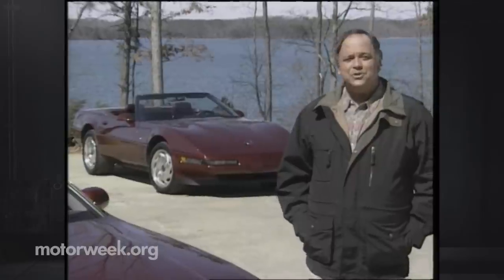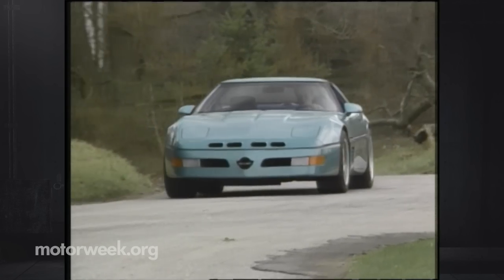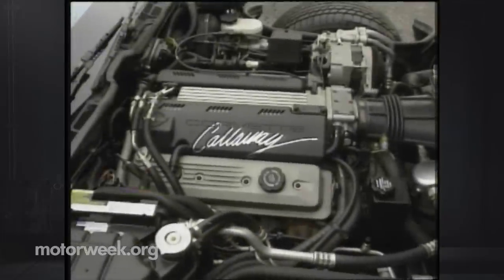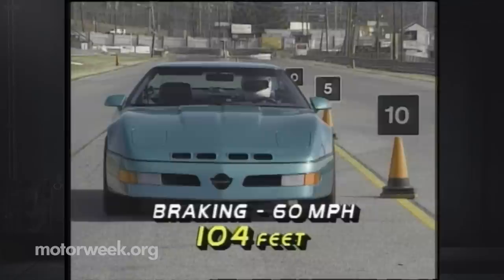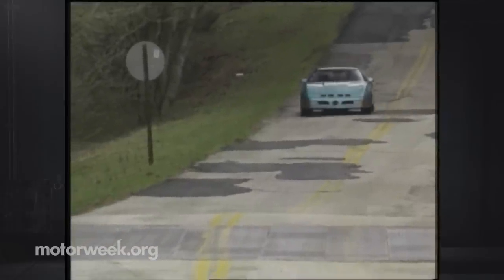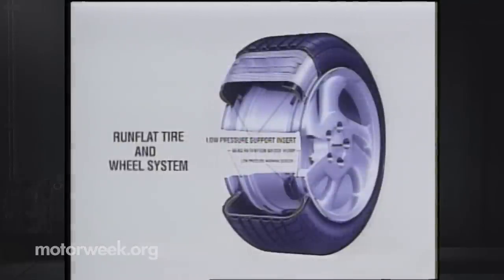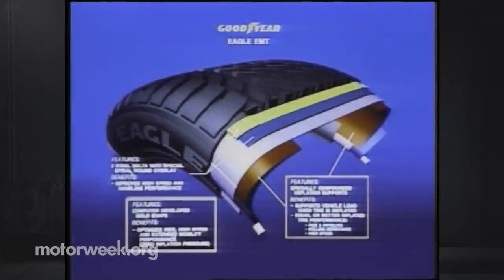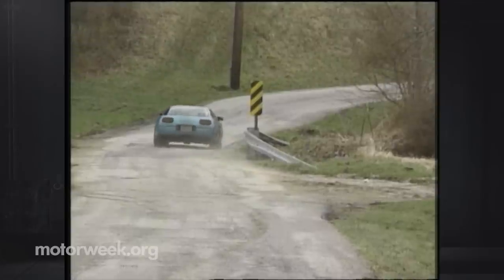MotorWeek | Retro Review: '93 Corvette Calla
Grab your flannel, we're taking it Callaway-way-way back to 1993 with their first ever non-turbo monster 'Vette, the Callaway Supernatural 400. What do you think about the interior?